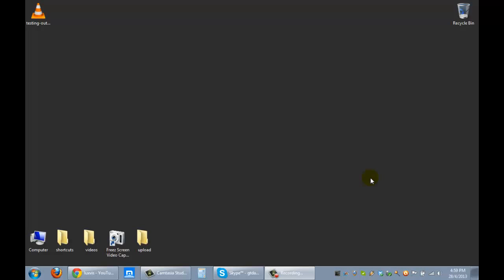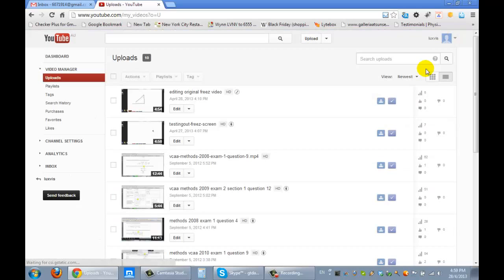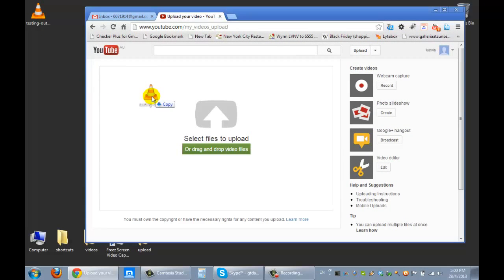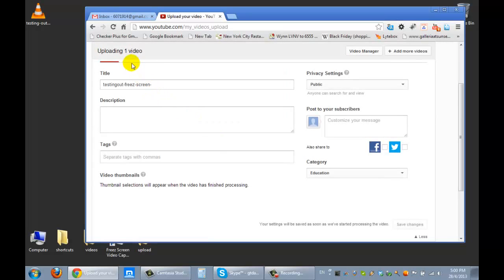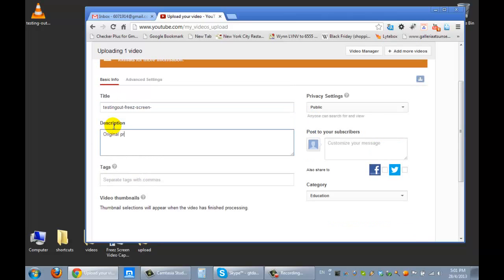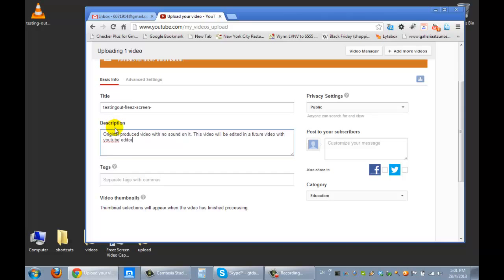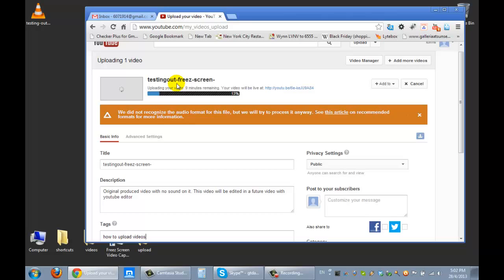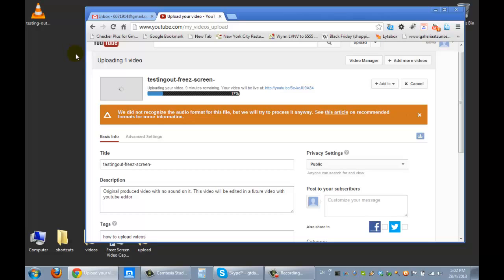uploadfreez-screen-video part-3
This is the 3 part of the how to use freez screen video software. This show how to upload to youtube-
Check out the google doc below for information on where to get free software